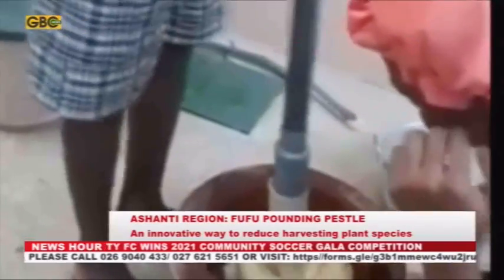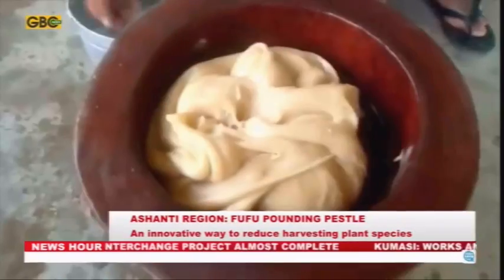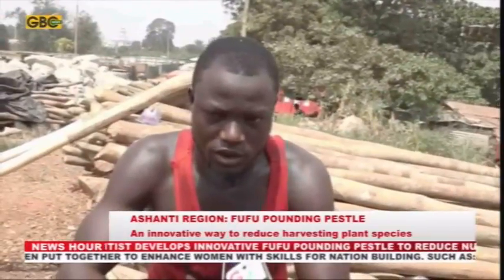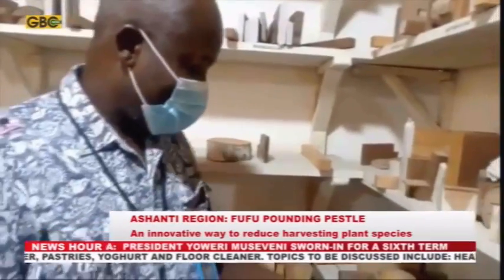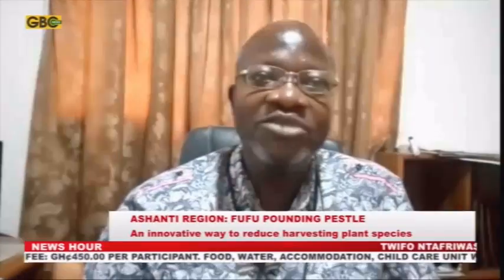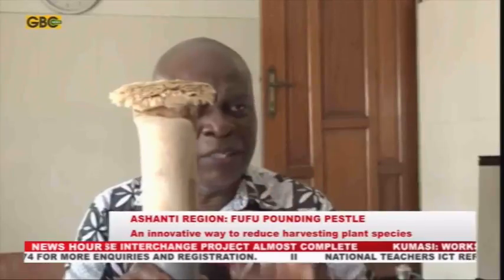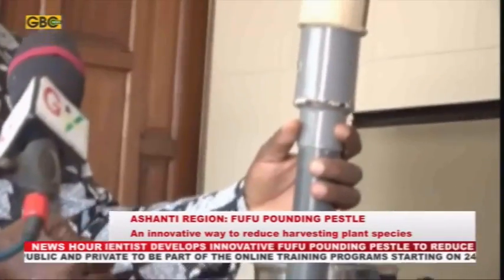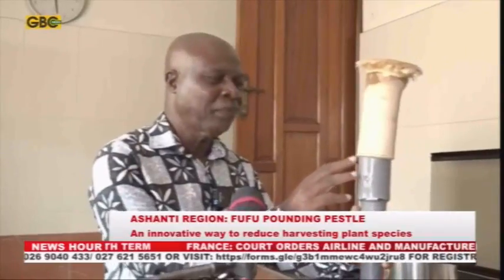Ghanaian scientist develops innovative fufu pounding pestle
In search of how to sustainably protect the forest and forest resources, a Ghanaian scientist has developed an innovative fufu pounding pestle that will substantially reduce the number of plant species harvested purposely to pound fufu in the country.